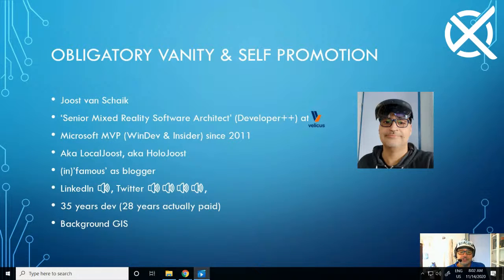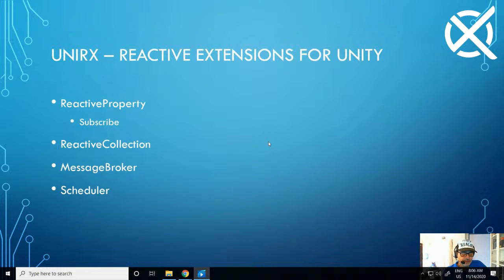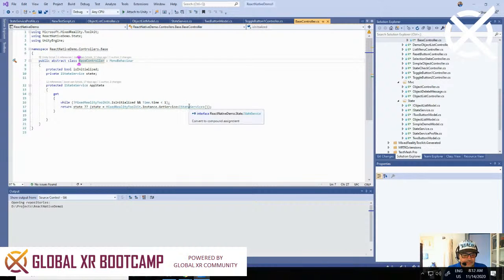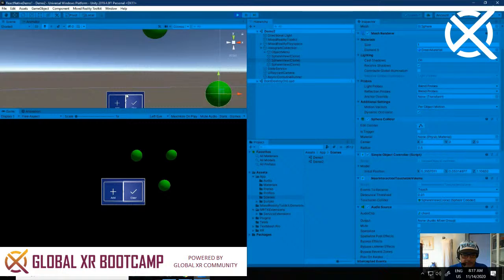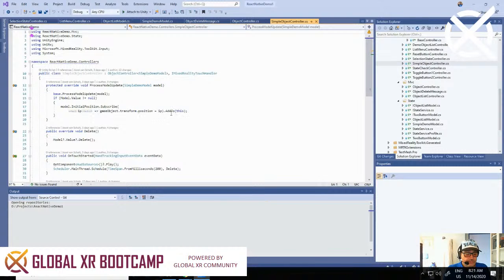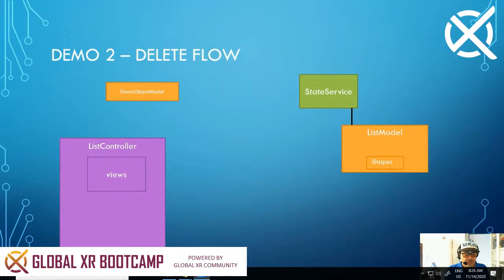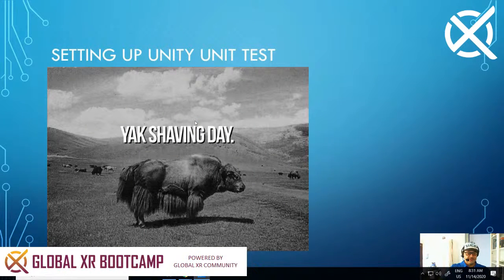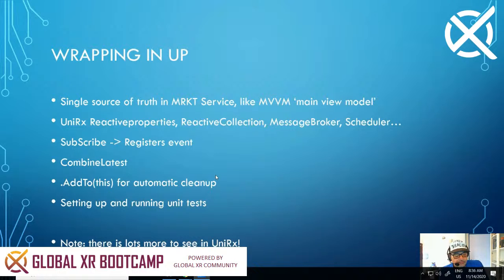Model Driven Mixed Reality apps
Learn how Mixed Reality Toolkit services and React for Unity allow you to make Model Driven apps - kind of like the good old days of MVVMLight and XAML!